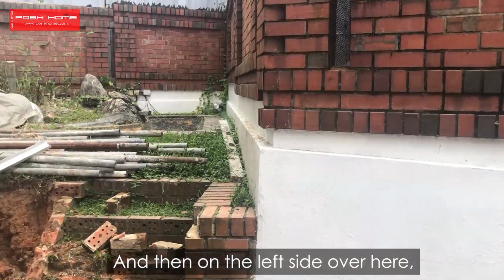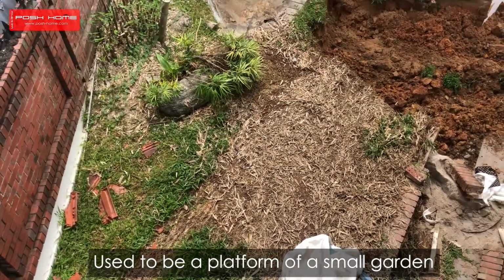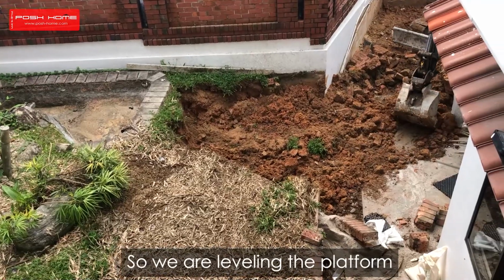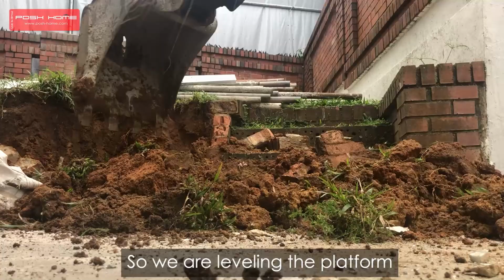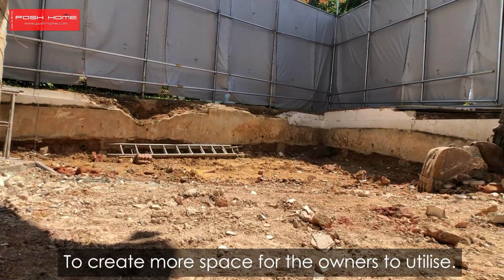Expanding a car porch area in Singapore landed property | Posh Home Interior Design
Does your car porch feel small? Have you been finding a way to make it look and feel bigger?

Here is how we created more space in one of our landed projects at Jalan Bingka!

📩 Drop us a DM on our Facebook or Instagram page @poshhomesg

** Support us!! **
For more information on this project or about Posh Home - Live in Style,

Our Design Studio:
61 Ubi Road 1 #04-09, Oxley Bizhub 1, Lobby 2, 408727 Singapore

Why Engage Posh Home- Live in Style?
√ Top 25 Interior Designer Firm on Qanvast
√ 5 Years Limited Workmanship Warranty
√ Lifetime membership of Toolbox Loan
√ Good track records
√ Use Latest Project Management Systems
√ Houzz Winner of Design Award
√ Quality Management System TCL Certified (ISO 9001)
√ BizSafe 3
√ HDB Registered Contractor (HB-02-04800G)
√ Officially BLUM Certified Interior Designers